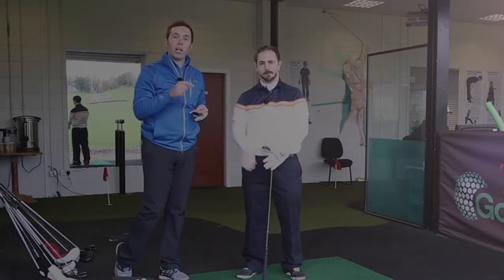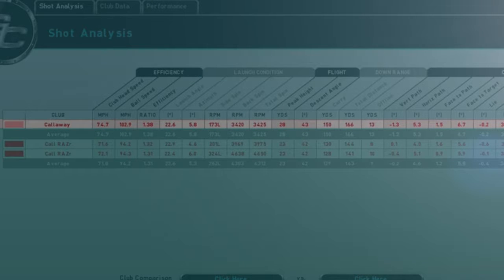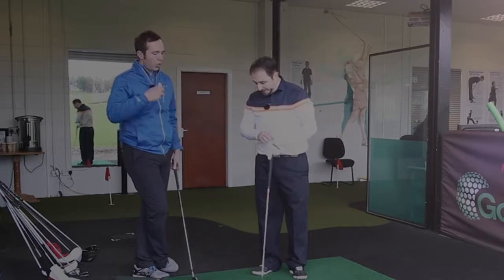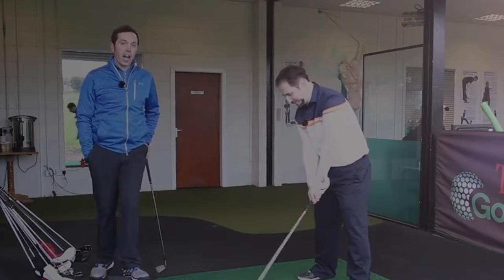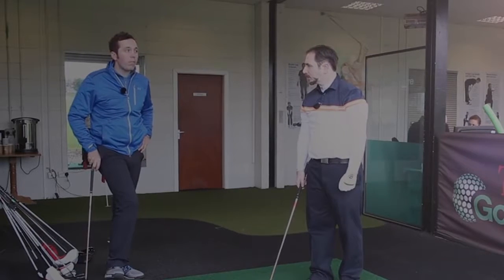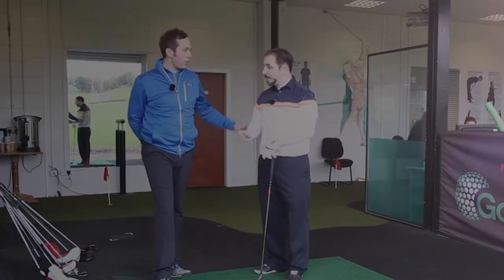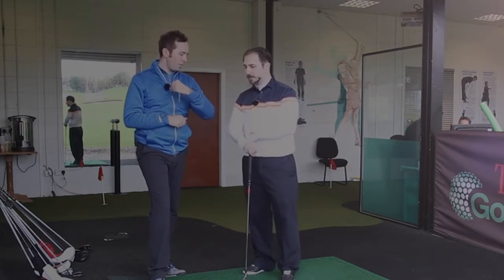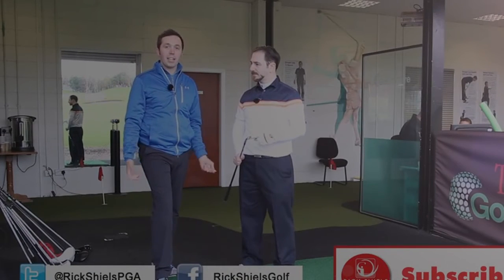Callaway XR PRO Irons Tested by 13 Handicapped Golfer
Callaway XR Irons Tested by 13 Handicapped Golfer